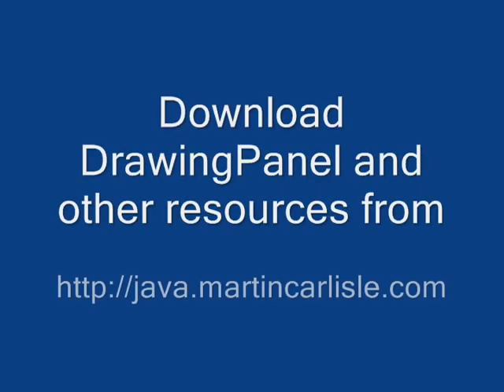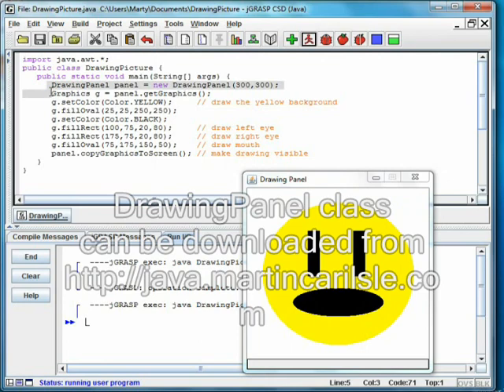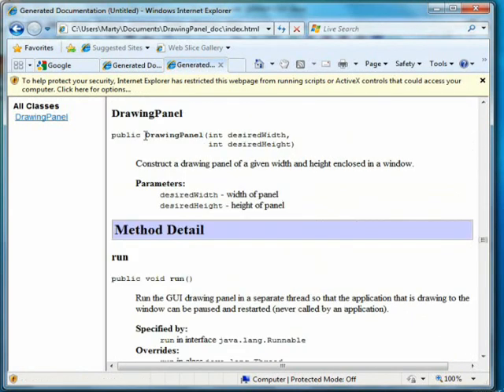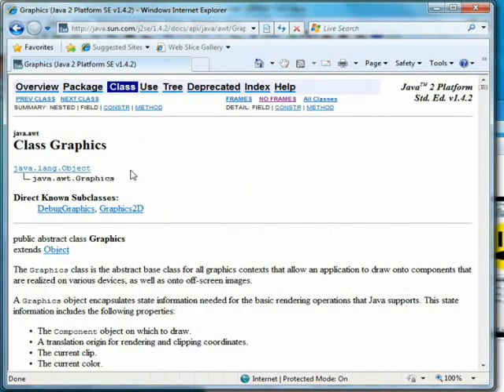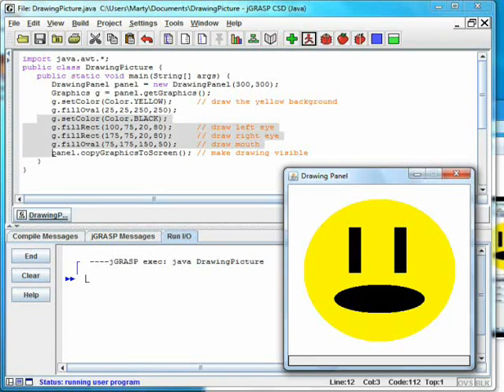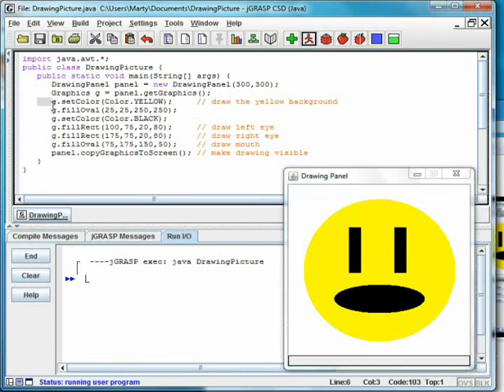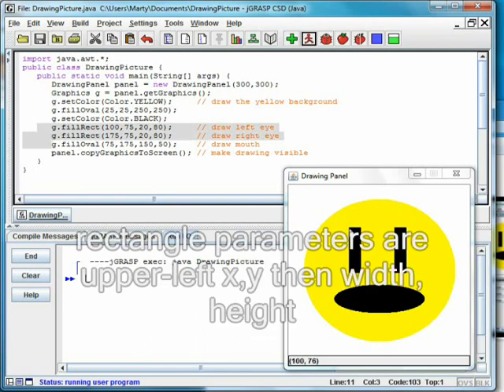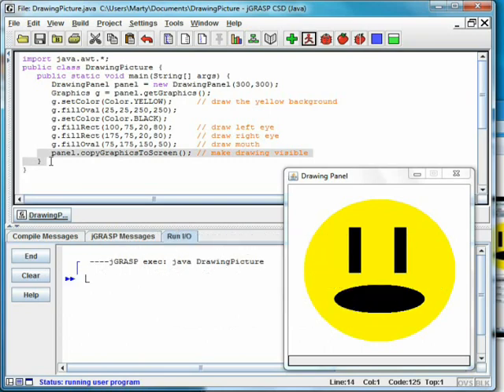Java #07 - Drawing a Picture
Shows how to draw a picture in Java using a custom DrawingPanel class.